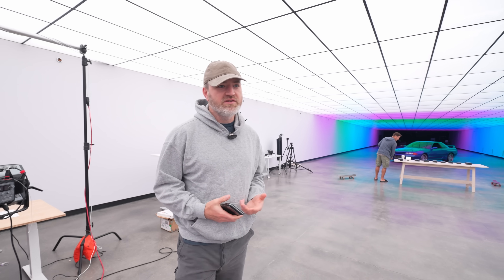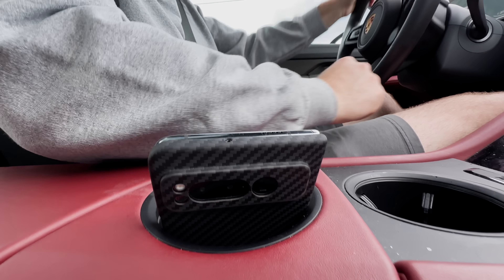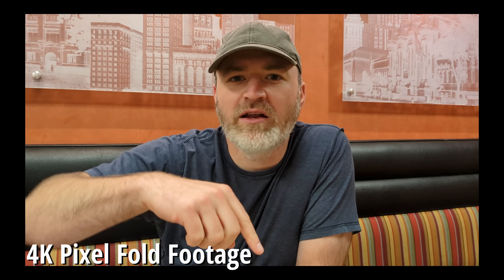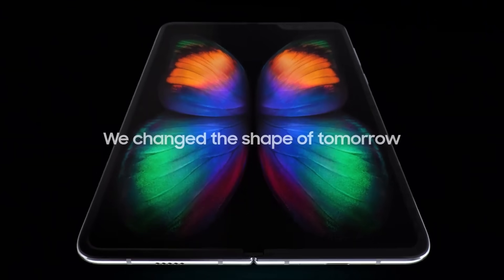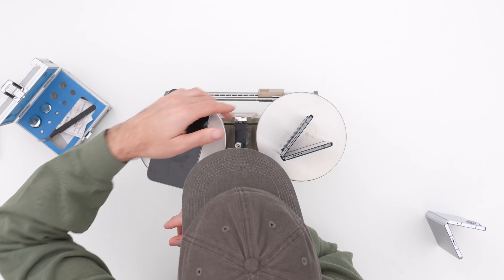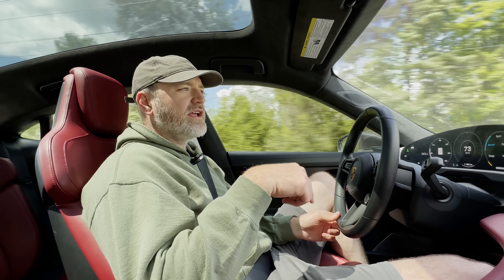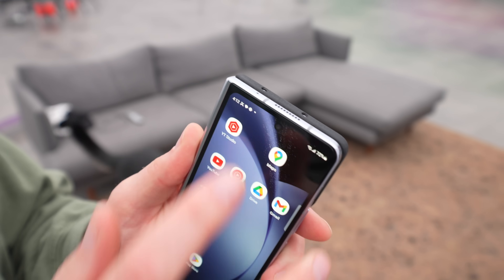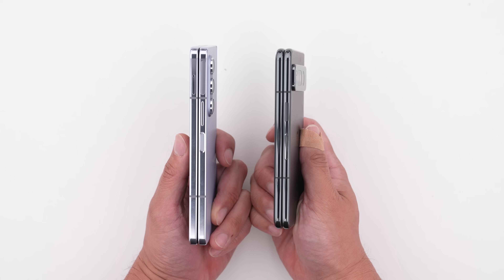Samsung Galaxy Z Fold 5 vs Google Pixel Fold (24 HOURS TO DECIDE)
Do you choose Samsung or Google?
Introducing Anker Prime, Anker's latest flagship charging lineup that lets you charge everything, everywhere, faster all at once!
Thanks to Anker for Partnering on this video.